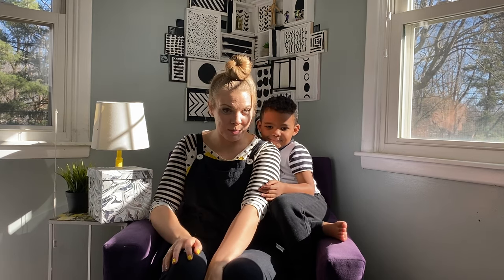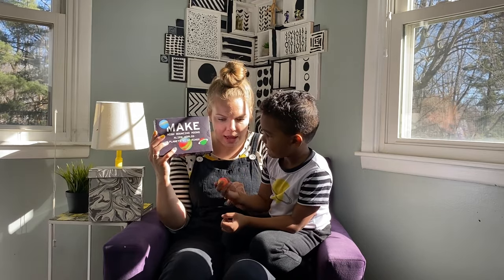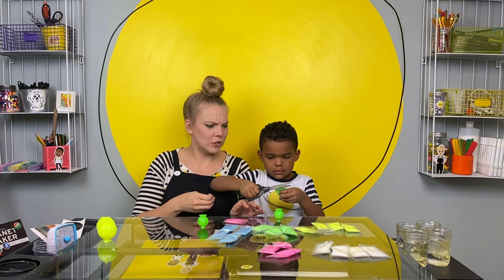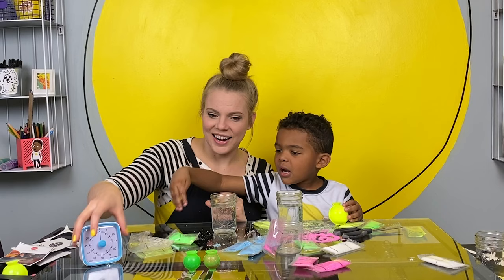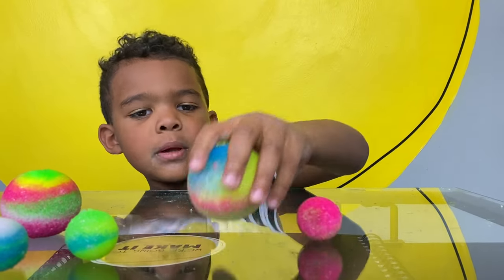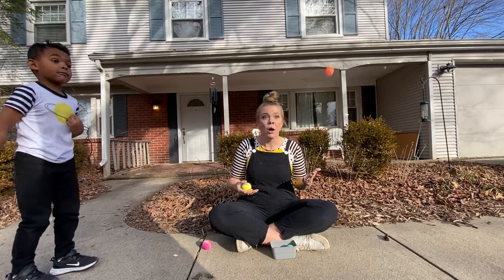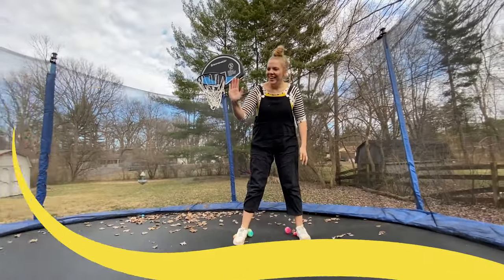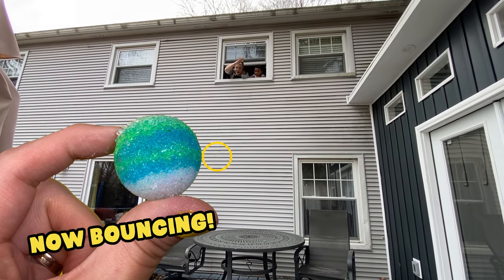Kylee Makes Bouncy Ball Planets! Create Bouncing Planet Balls & see them bounce! Fun Video for kids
Today on Kylee Makes It, Kylee and Dax team up to create planet bouncy balls using a DIY kit! Join them as they create, test out, and play with their creations!